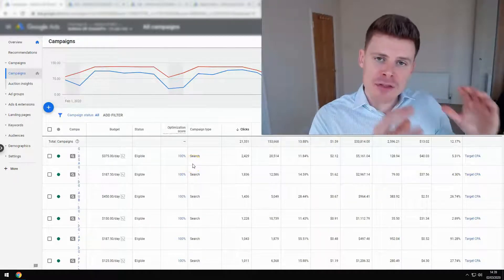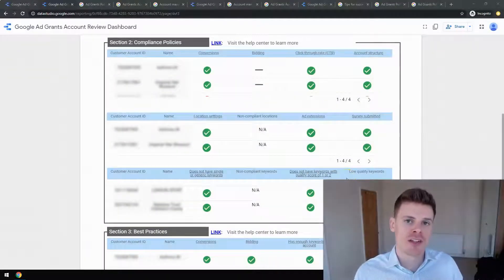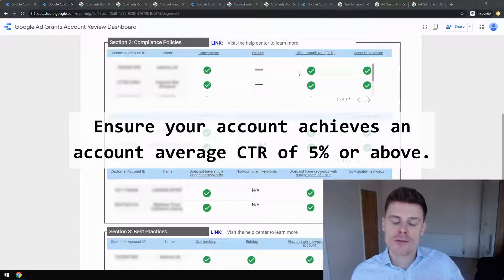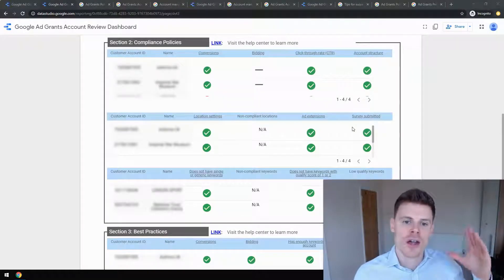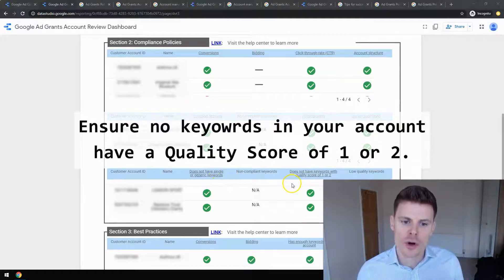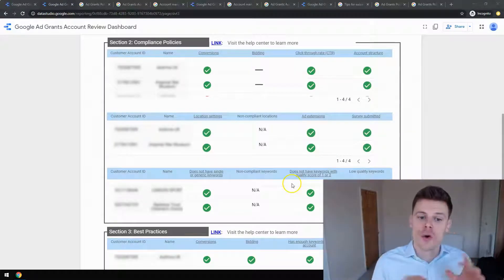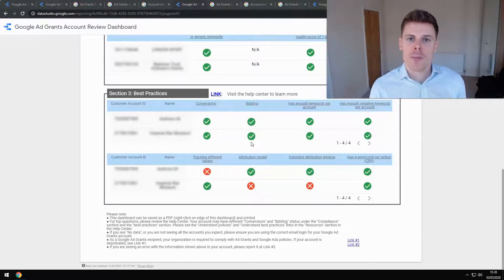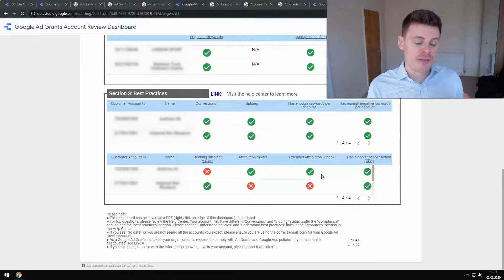Google Ads Grants Nonprofits - How to Avoid Suspension!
Google Ads Grants Nonprofits - Get tips on how to manage your grants pro account effectively, and avoid account suspension 👇